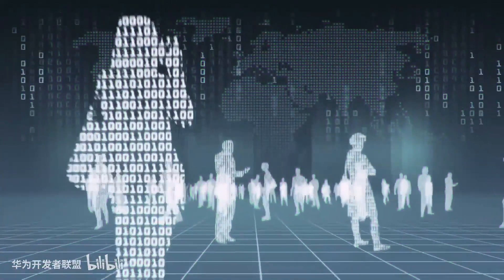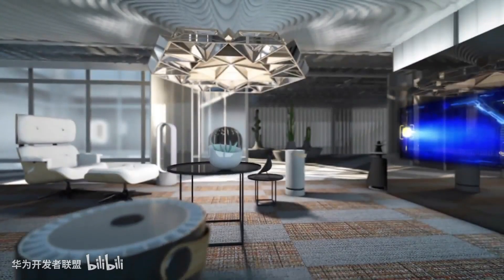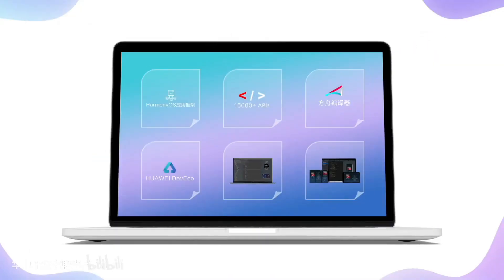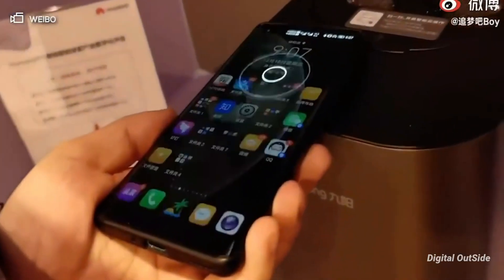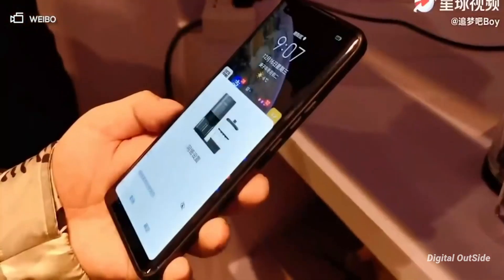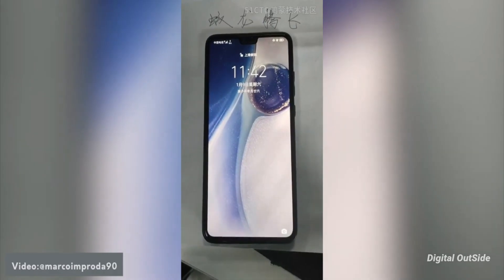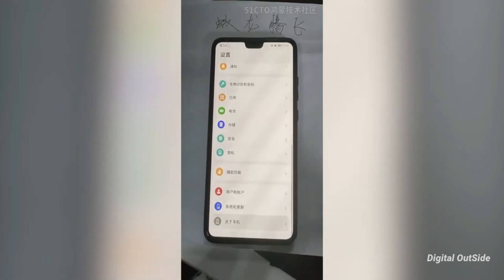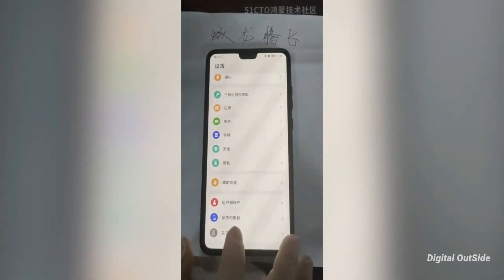Harmony OS Beta 2.0 - FINALLY Doing It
A few days ago Huaaway officially released the Harmony OS 2.0 system, for mobile phone developers. The company also immediately released this update, for a couple of Huaaway phones. The Harmony OS 2.0 public recruitment supports Huaaway P40, P40 Pro, Mate 30, Mate 30 Pro, as well as MatePad Pro. Interestingly, According to reports, Beta versions of Harmony OS 2.0 have started rolling out to more devices, including the Huaaway P30 and Mate 30 Pro 5G. And we also got the first look of the Harmony OS running on a real hardware.